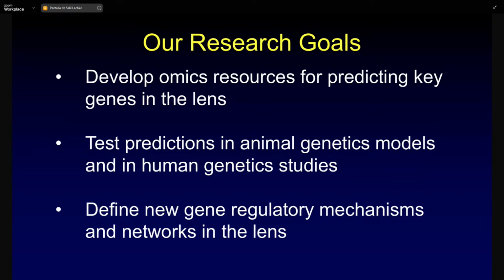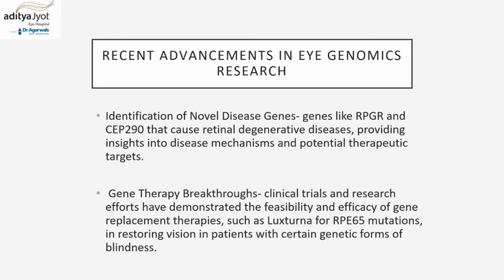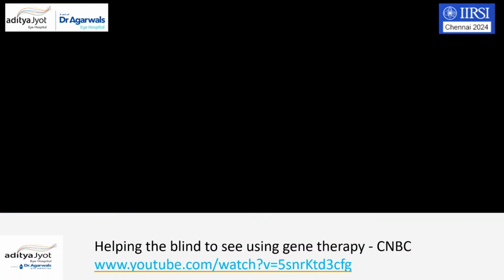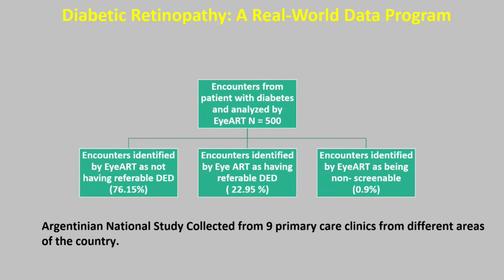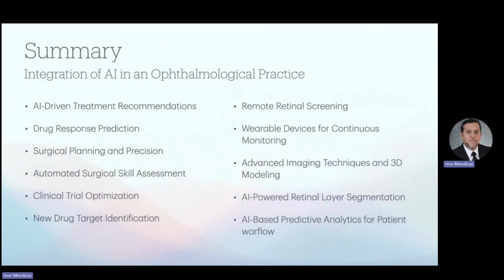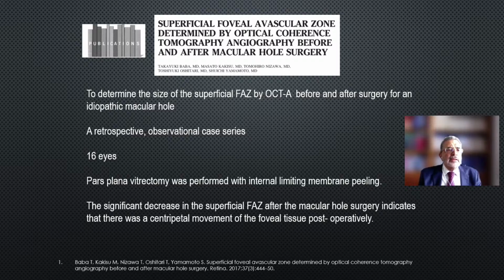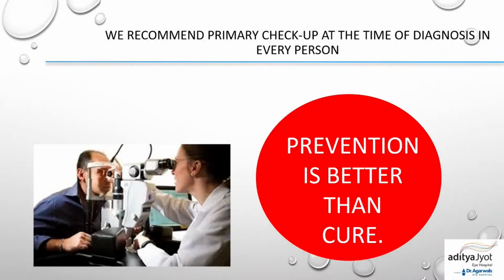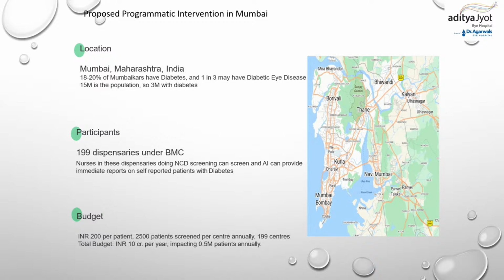CAO "IA en Oftalmología"